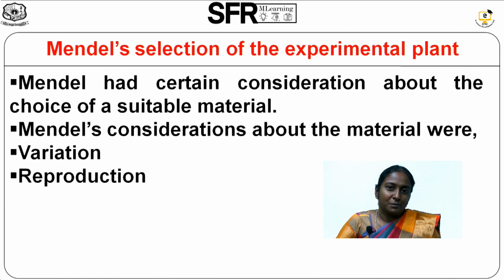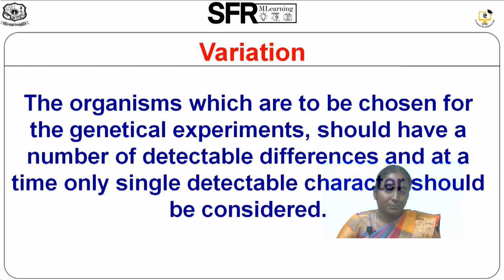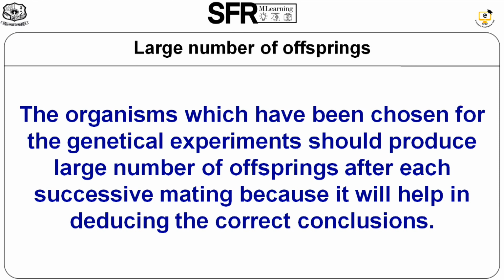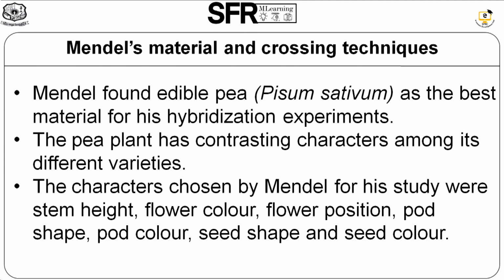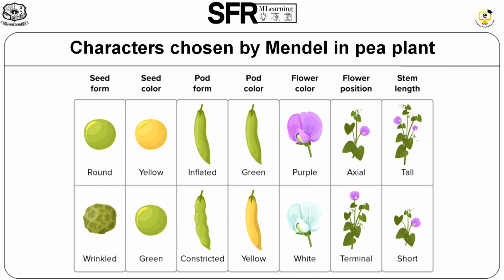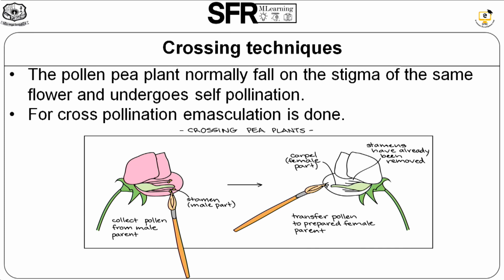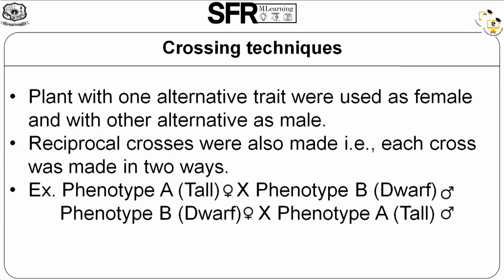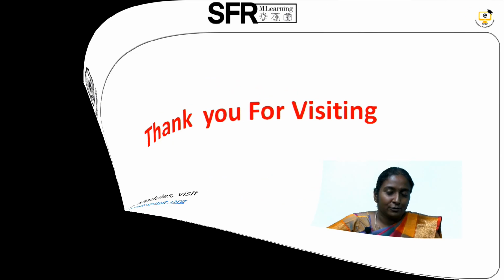Mendel’s selection of the experimental plant by Dr.U.Umadevi, Assistant Professor of Botany